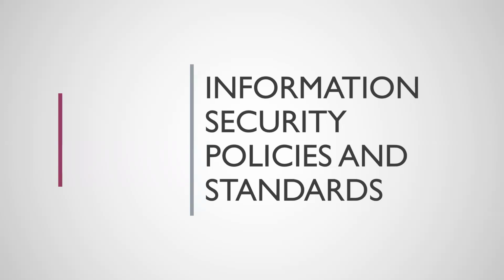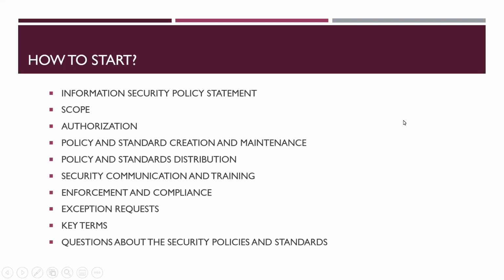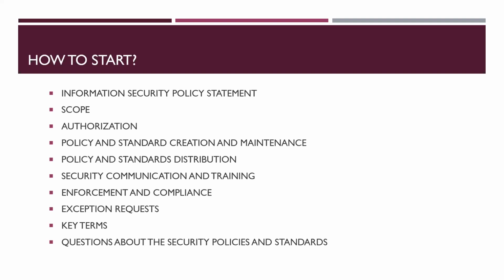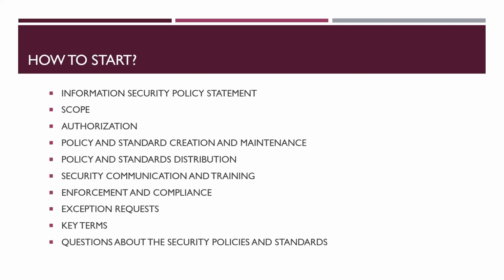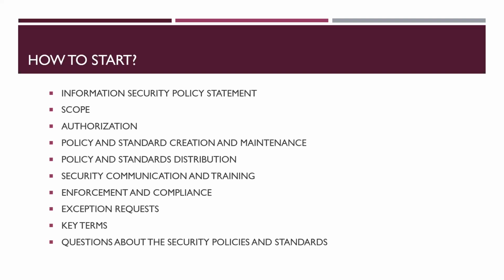Part 2: Starting the ISPS Development Process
Starting the development process for Information Security Policies and Standards (ISPS) involves several critical steps to establish a robust framework for managing information security.